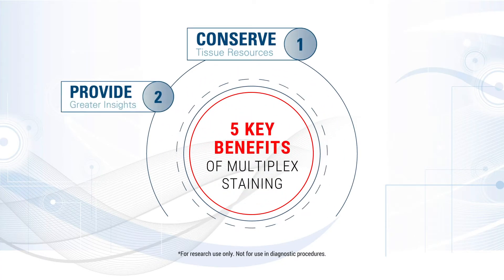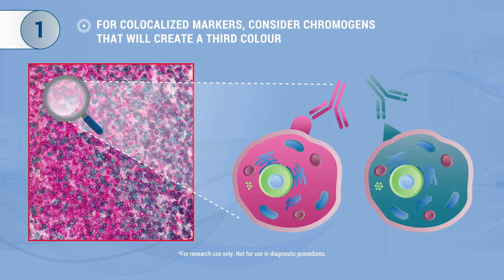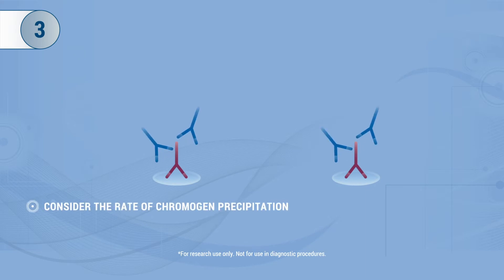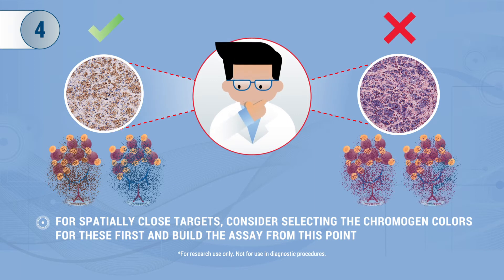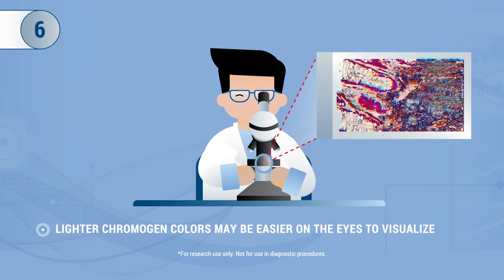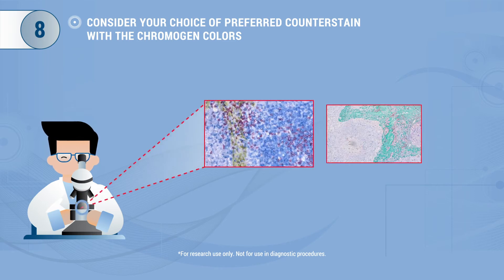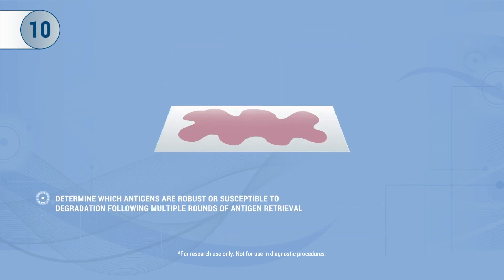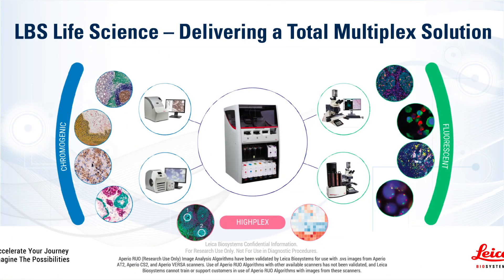How to choose chromogen colors for multiplex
If you have opted for chromogenic multiplex staining, there are additional points to consider: the choice of colors and the order of color application.  While this video won’t tell you exactly what, when, and where to use different chromogens, it will provide you with some tips to consider.

About Leica Biosystems: Leica Biosystems is a global leader in cancer diagnostics with a comprehensive workflow from biopsy to result. We strive to “Accelerate Your Journey, Imagine the Possibilities”. Our purpose is to enable researchers to accelerate their journey, transforming scientific exploration into outcomes. Our goal is to shape the future with novel technologies that inspire every researcher’s exploration of biology.